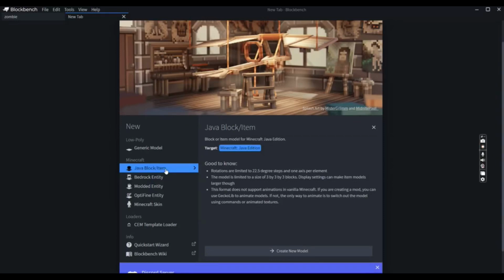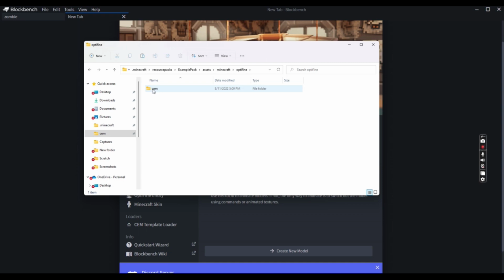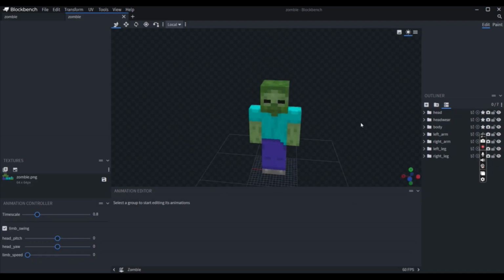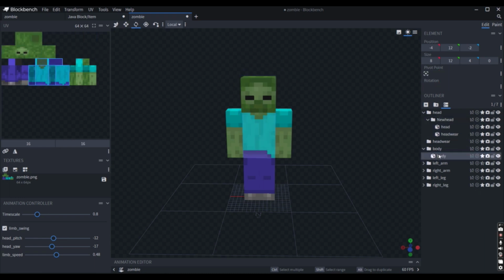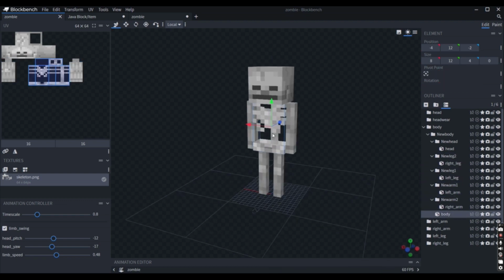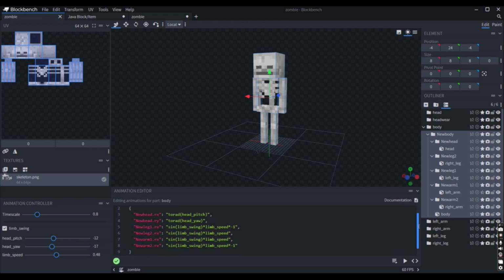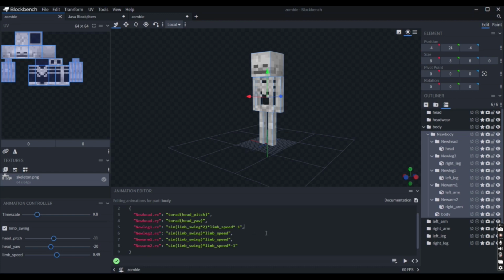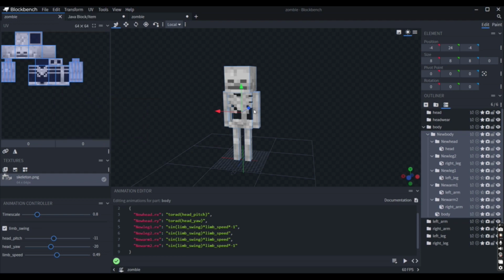Entity Modeling & Animating W/ Blockbench | Minecraft Texture Pack Tutorial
In this tutorial I explain how to setup a texture pack to use custom entity models in Minecraft. This is not a tutorial on the basics of Blockbench.